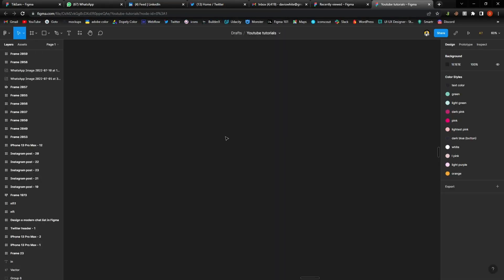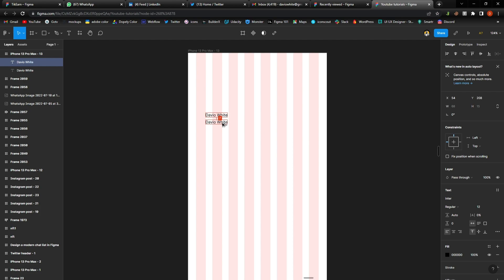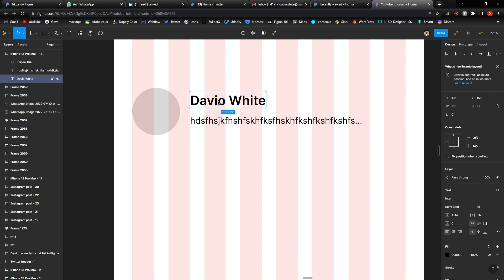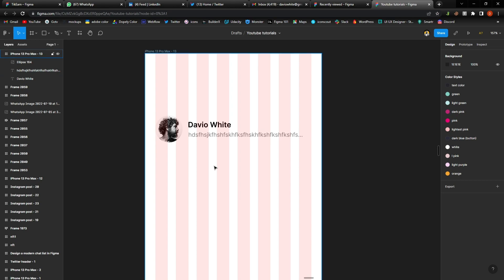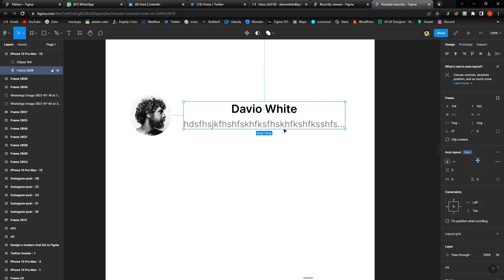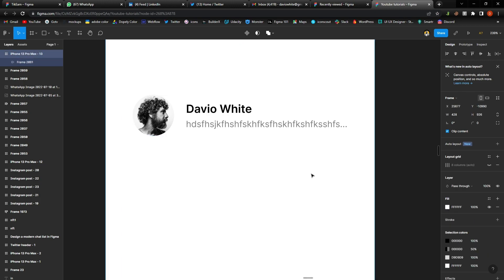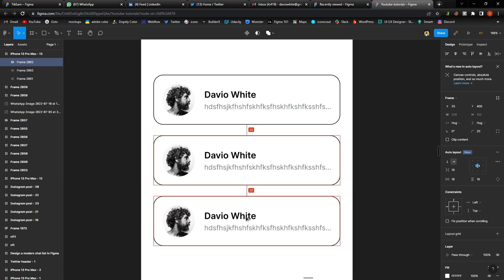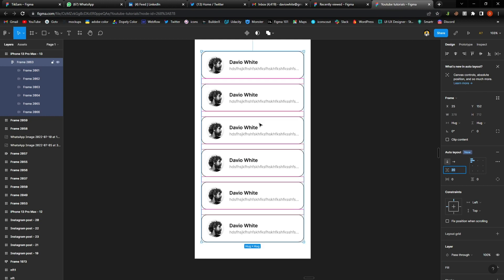Auto Layout in Figma: Davio White talks in Six (ep1)